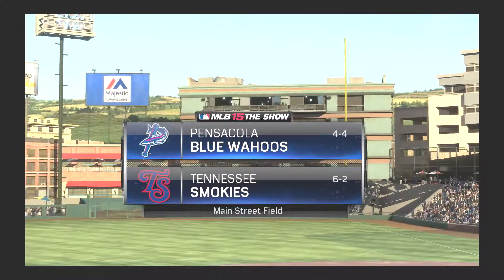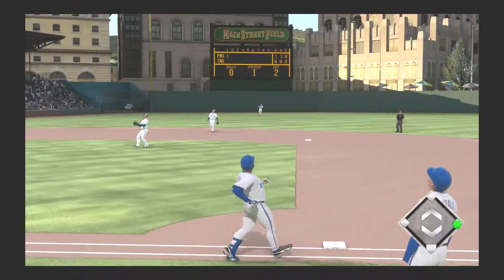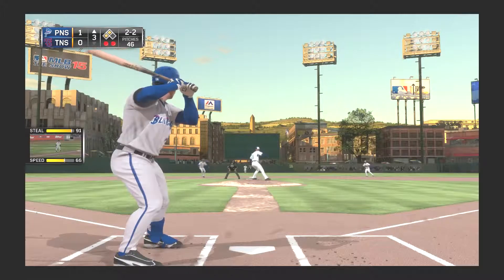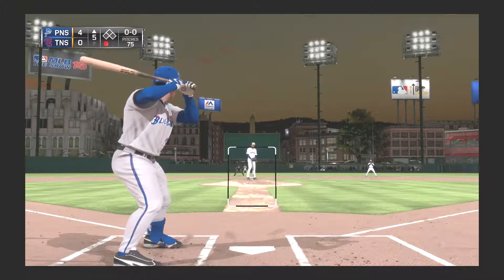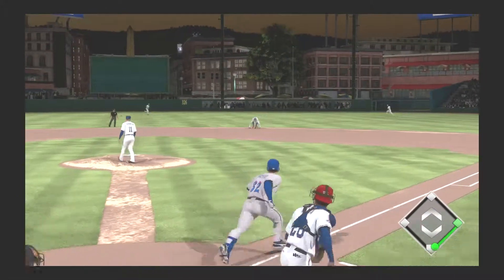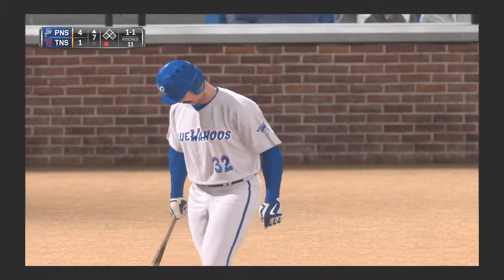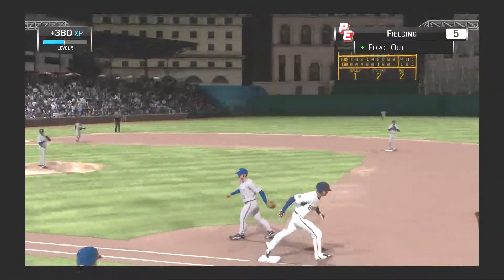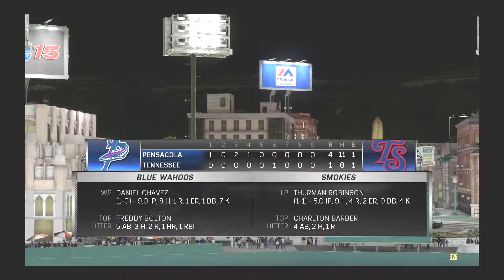MLB 15 The Show: Road to the Show Ep. 8 PS4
MLB 15 The Show: Road to the Show.

This series follows the path of Alfred Russo, a young First Baseman, on his journey to the Majors.

Please check out the other videos in this series
and other gaming videos I have done.